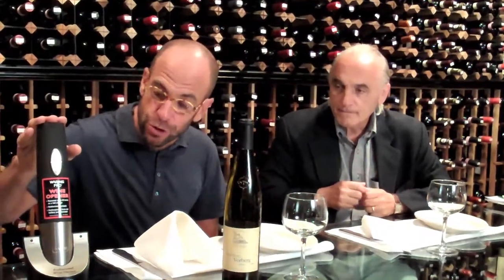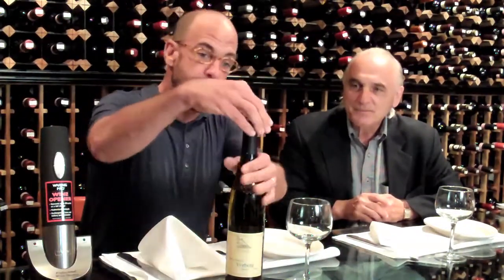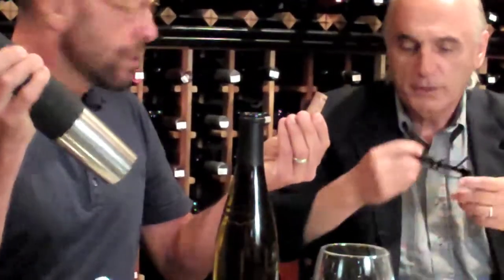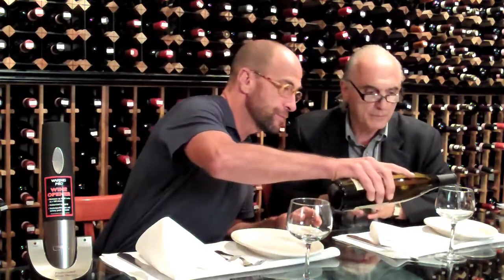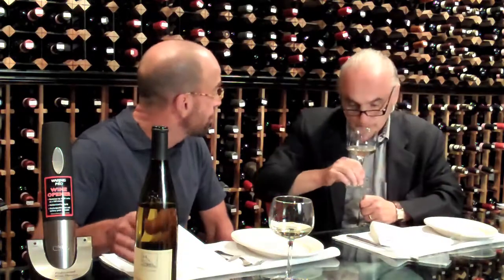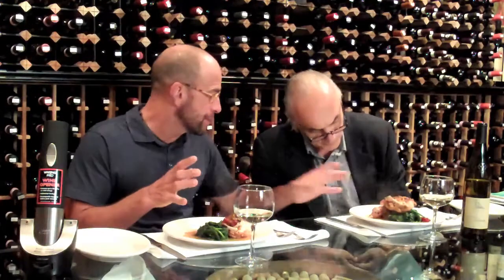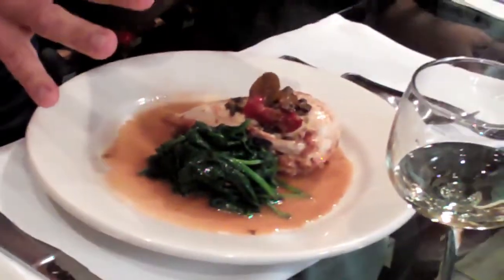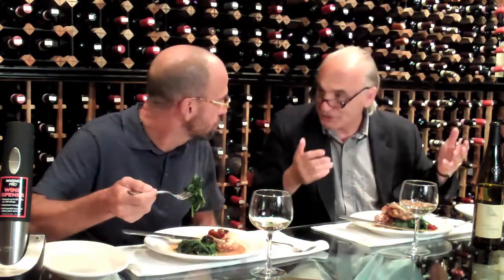Terlan Pinot Bianco Riserva Vorberg 2006 | RalloWines.com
Today Tony and I tasted a white wine that we both consider the best wine white or red that we ever reviewed. And we are not alone, the 2006 Terlan "Vorberg" Pinot Bianco was given 3 glasses by Gambero Rosso, and received 90+ points from The Wine Advocate and The Wine Spectator.

This is a wine for serious wine drinkers and wine lovers; it is complex, creamy and viscous with great fruit and acidity. I would serve this wine to lovers of white Burgundy, California Chardonnay or Alsatian whites, not because it is similar to these wines but because the wine has complexity, character and it's own DNA like these other great white wines.

On the palate the flavor profile changes the longer it sits in your mouth. At first I taste ripe pear and apple and then as I begin to swallow the wine I get butterscotch and honey on the back of my tongue; this wine is a treat. Unlike many white wines that are aged in oak, in which the oak totally overpowers the delicate white varietals, Terlan's oak treatment totally and unselfishly compliments the beauty of this bright, golden hued pinot bianco.